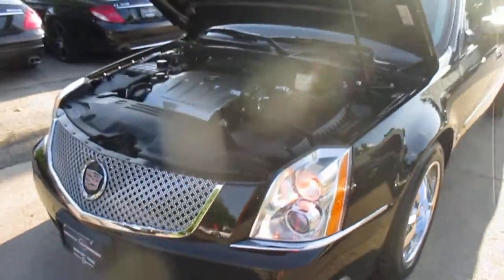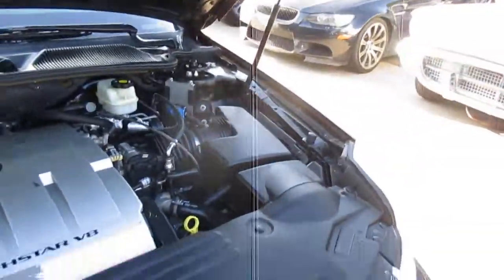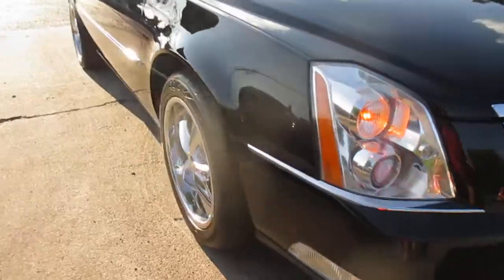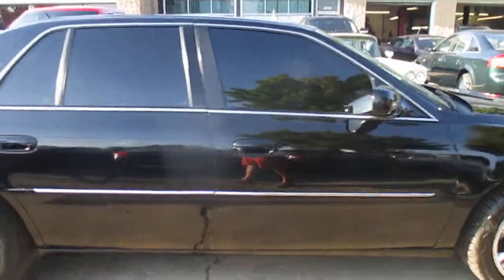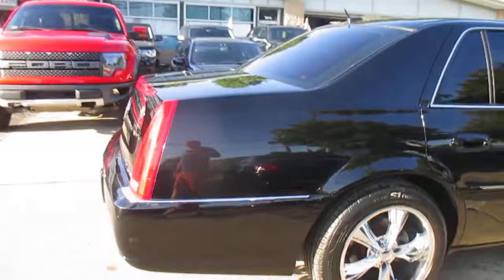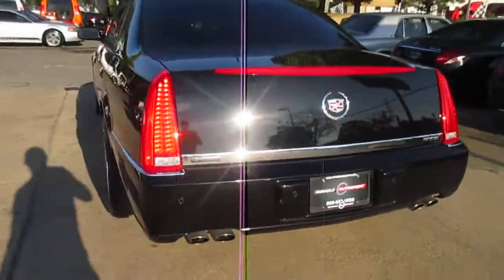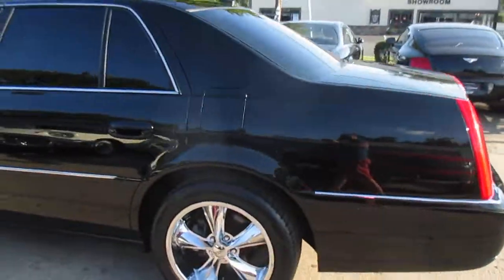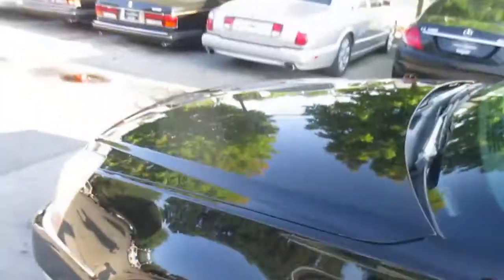2008 Cadillac DTS w1SC 2891